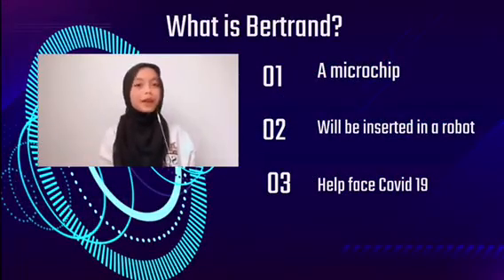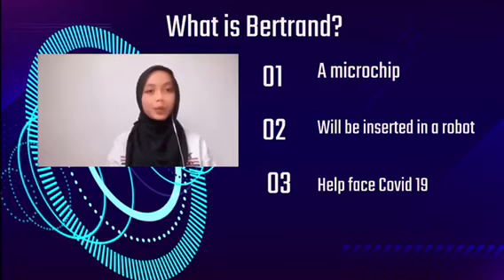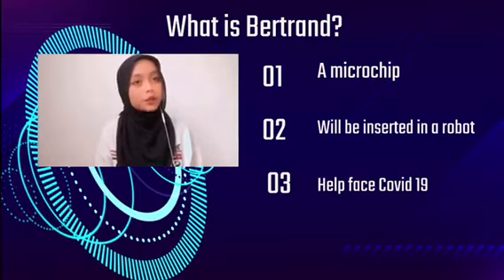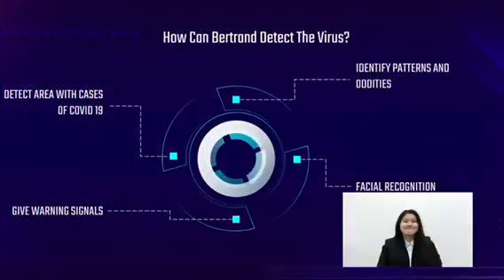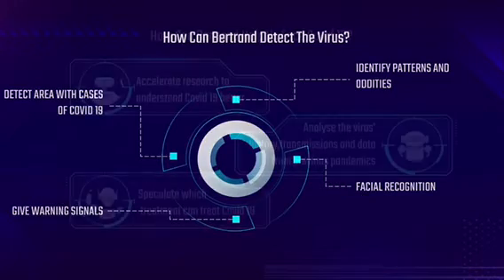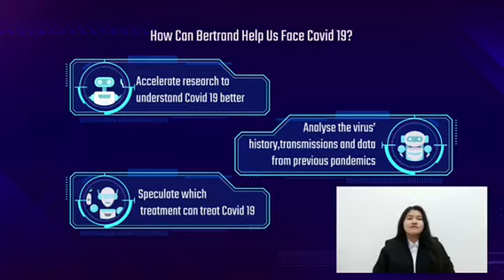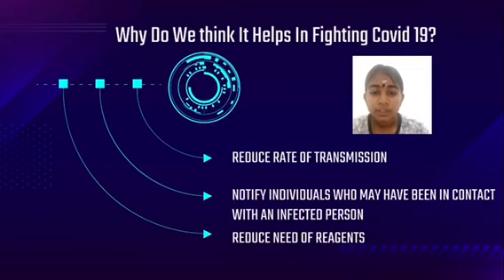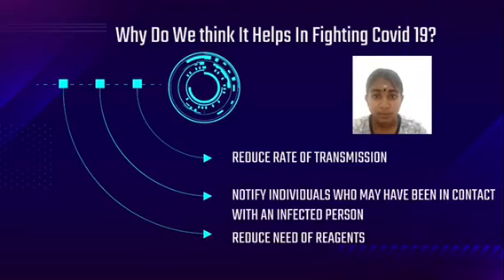VNSC PAHANG T0549 SMK ABDUL RAHMAN TALIB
This is the video from SMK ABDUL RAHMAN TALIB, the finalist from Pahang state for the Second Round 2020 Virtual National Science Challenge.. Do Like now 👍, the most liked video will get bonus mark. 🙏